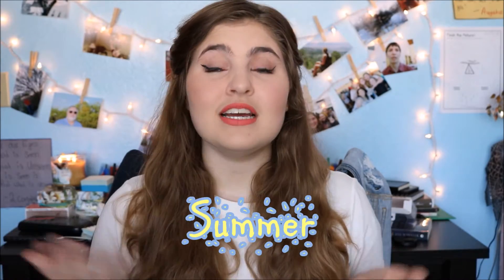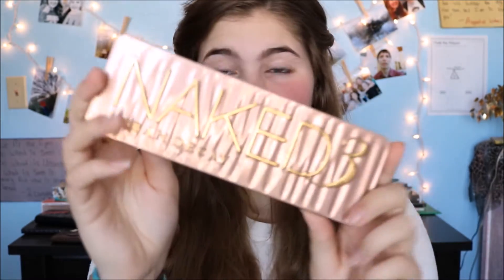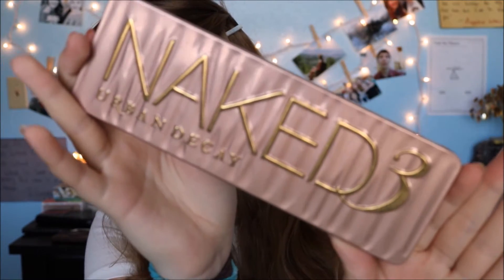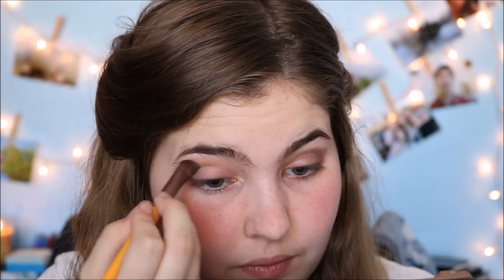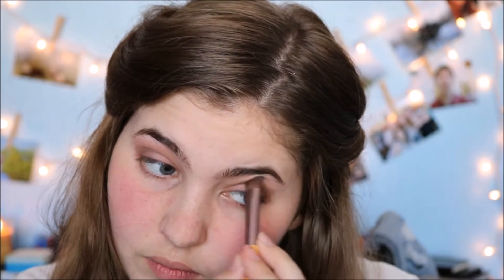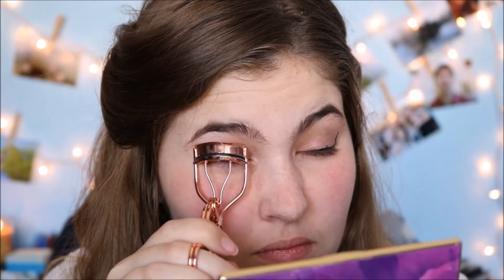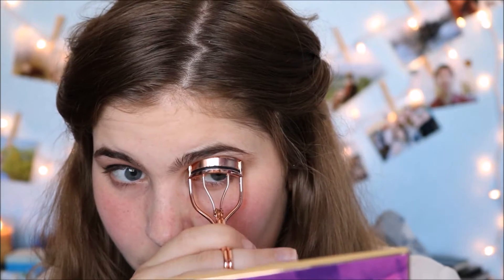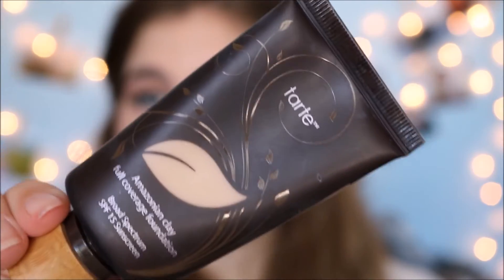Summer Makeup Look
Here is a nice and easy makeup look for summer. With the hot weather we need to have options with are makeup!!